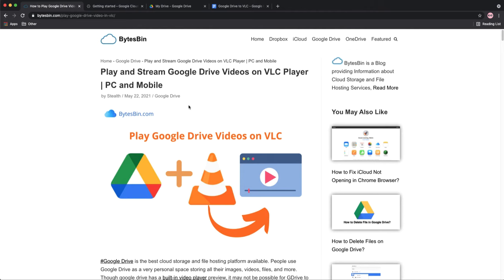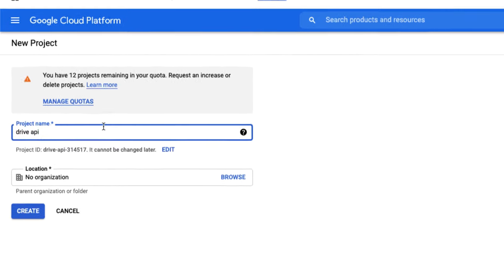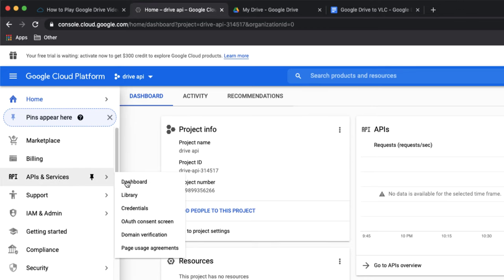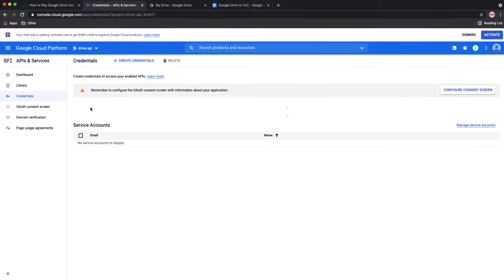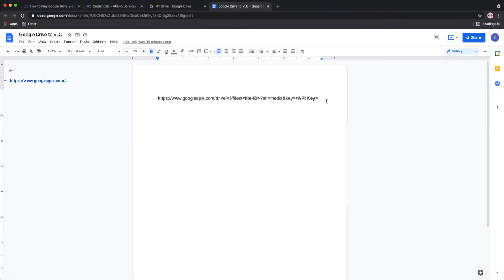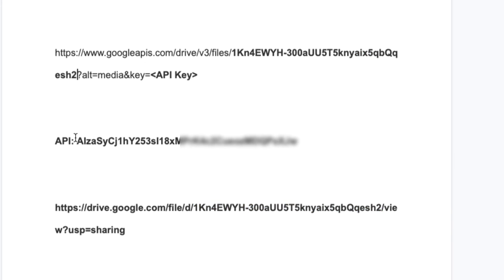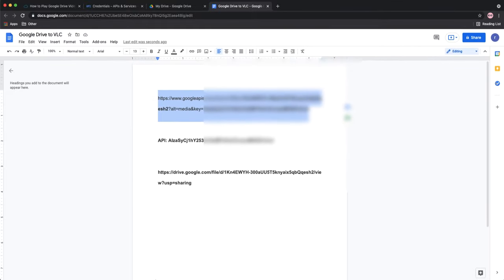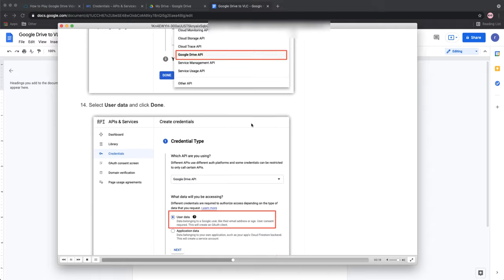How to Play Google Drive Videos in VLC Player? (2025)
Stream Google Drive Video on VLC Media Player using this simple API trick without downloading the video. Play the video stored on your Google Drive on your Windows, Mac, Android, or iOS Mobile VLC App without Downloading the Video.

How to Generate Google Drive API Key?

Stream Google Drive videos on VLC without Downloading